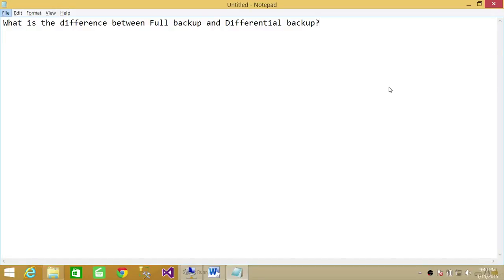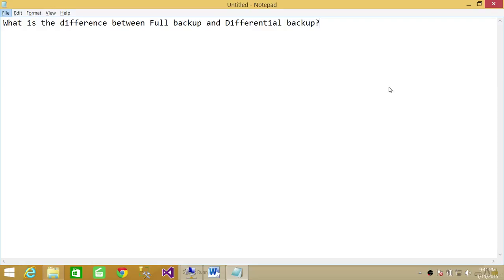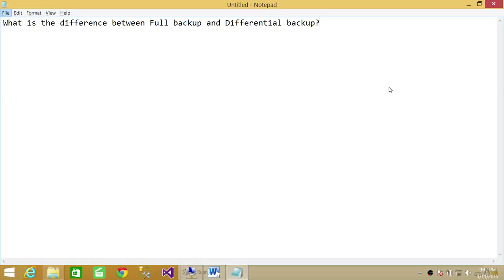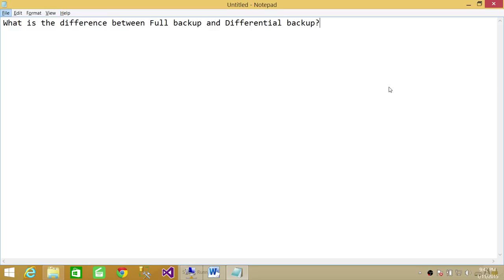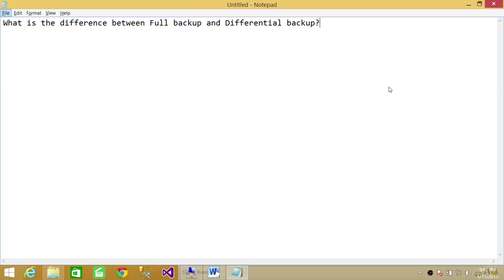SQL Server DBA Interview | What is the difference between Full backup and Differential backup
In this video you will learn answer of SQL Server DBA Question "What is the difference between Full backup and Differential backup in SQL Server"